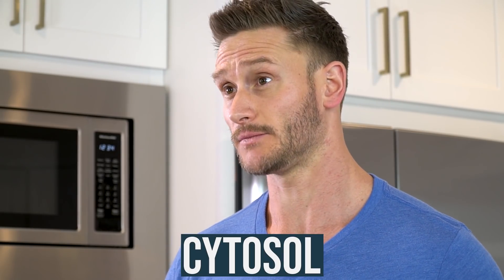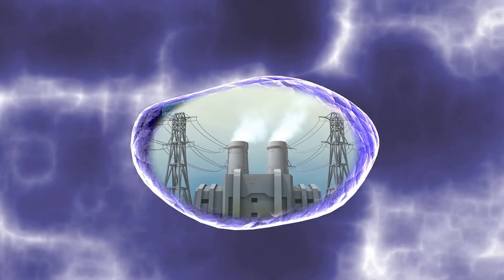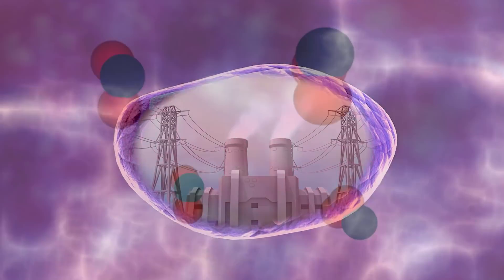How We Make Energy- Nicotinamide Mononucleotide and Riboside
How We Make Energy- Nicotinamide Mononucleotide and Riboside- Thomas DeLauer

Questions that will be answered within this video:
- What is cellular respiration and why is it important?
- How does cellular respiration create energy?
- How can we assist cellular respiration and create more energy for ourselves?

References